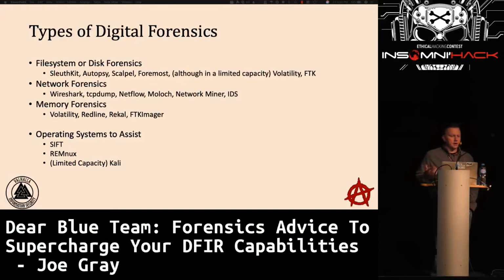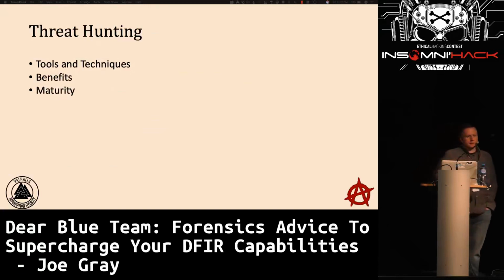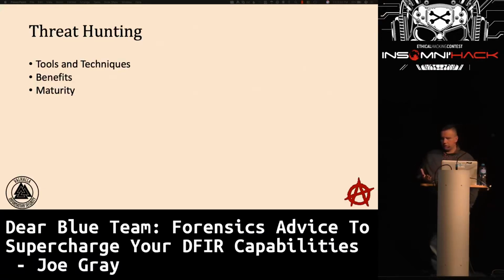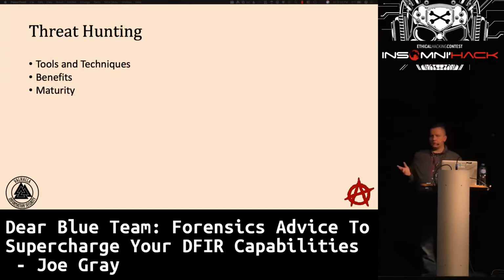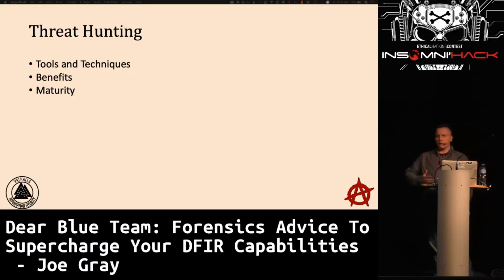Dear Blue Team Forensics Advice to Supercharge your DFIR capabilities by Joe Gray @c 3pjoe